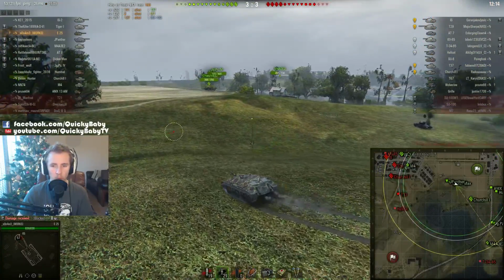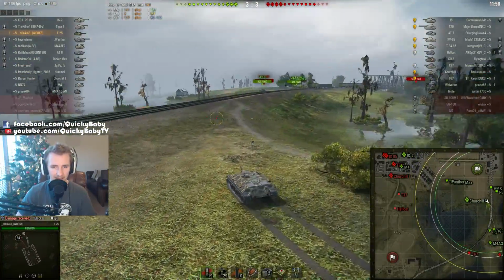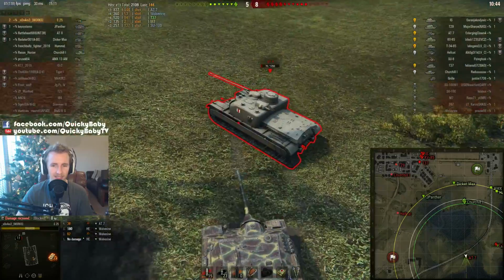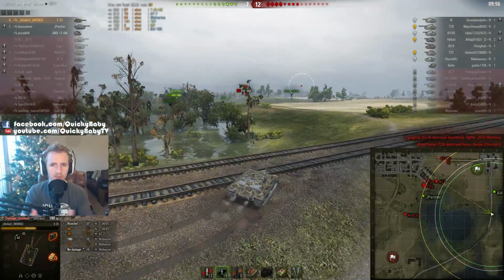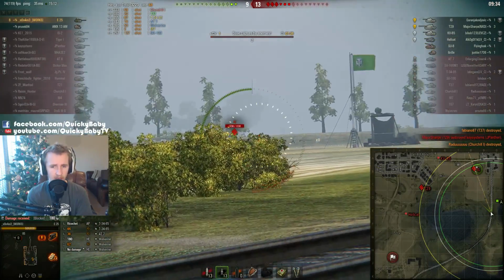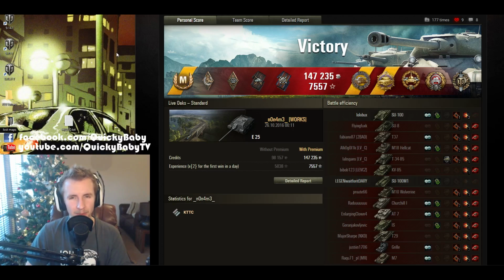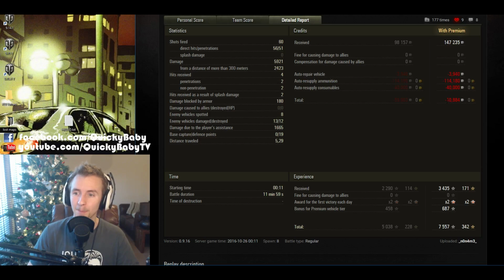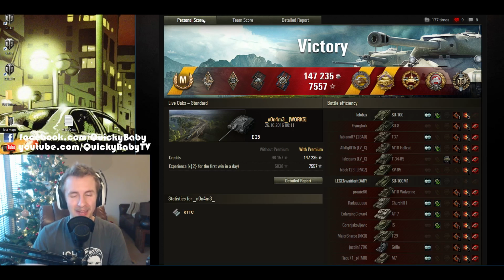World of Tanks || E 25 - Too Popular?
World of Tanks - E 25. Today _n0n4m3_ is going to demonstrate why the E 25 became so popular that it was removed from the shop.

Please note I make a mistake in this video the E 25 was actually removed from sale two years ago - how time flies!